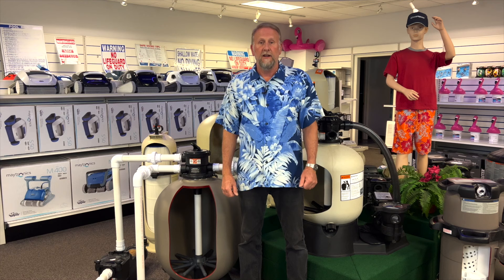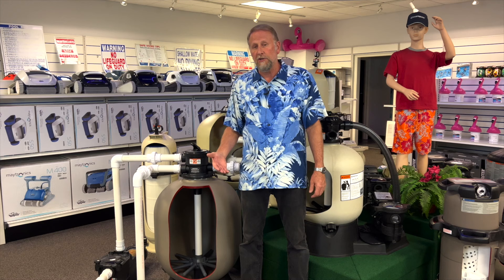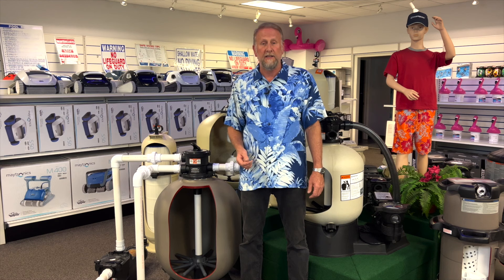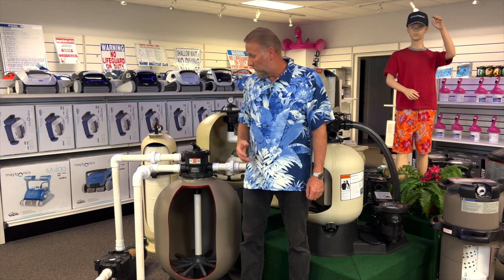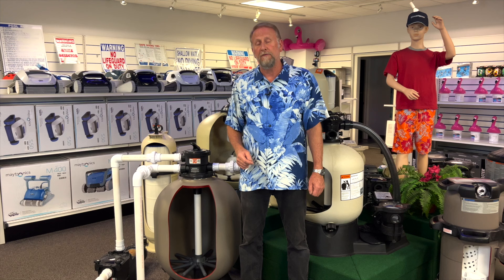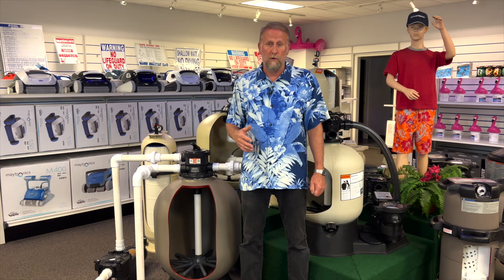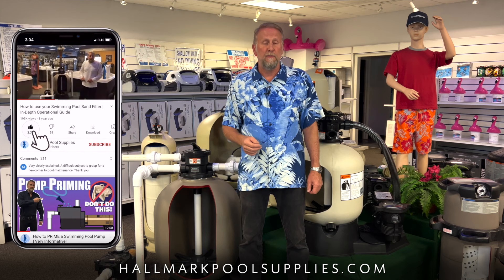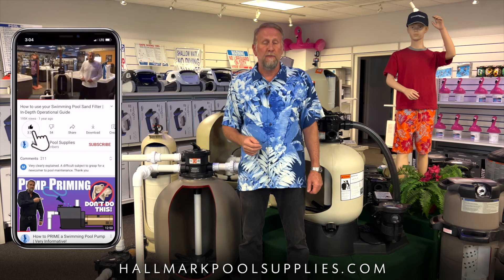5 BIGGEST MISTAKES Hurting Your Pool's Sand Filter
Video Timestamps
00:00 - Intro
00:26 - Mistake 1
00:57 - Mistake 2
01:20 - Mistake 3
02:13 - Mistake 4
03:25 - Mistake 5